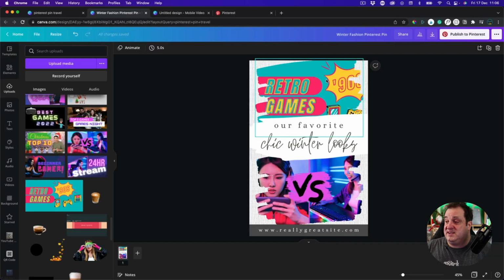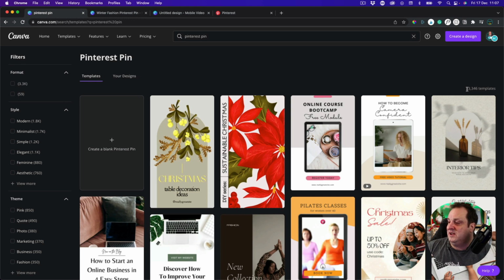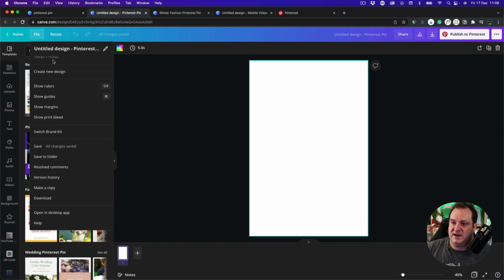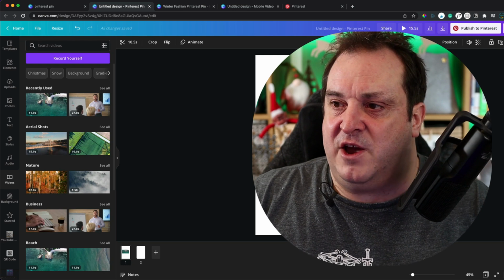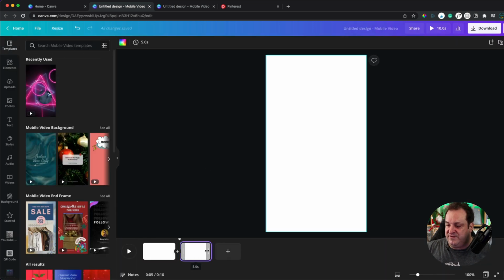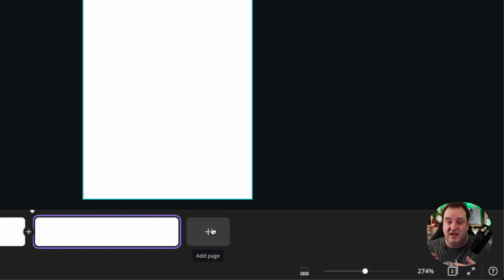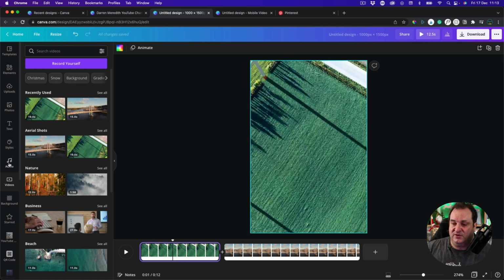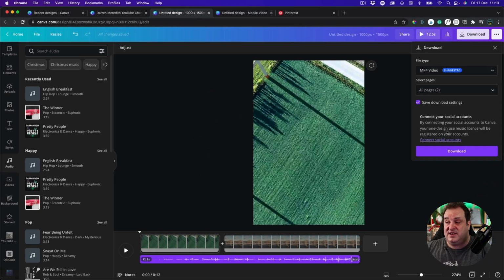Create Awesome Idea Pins for Pinterest Using Canva